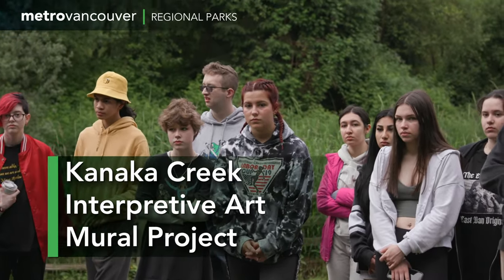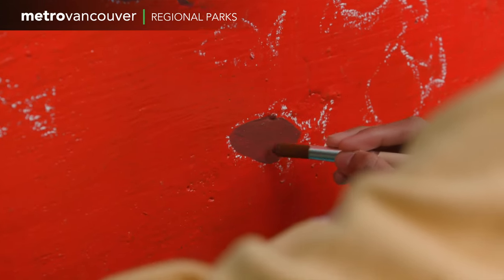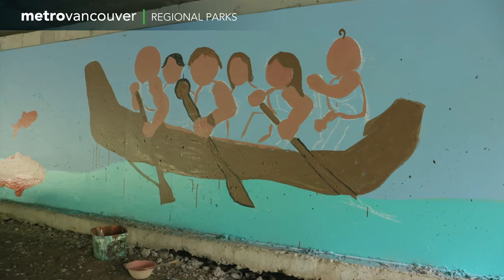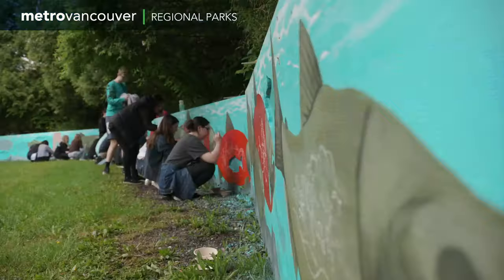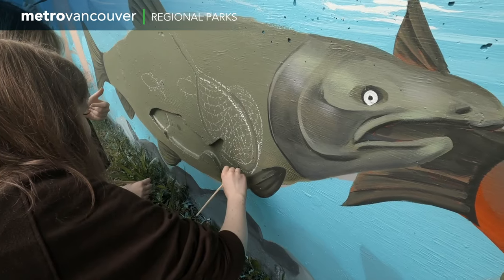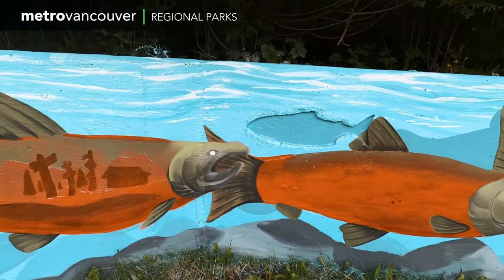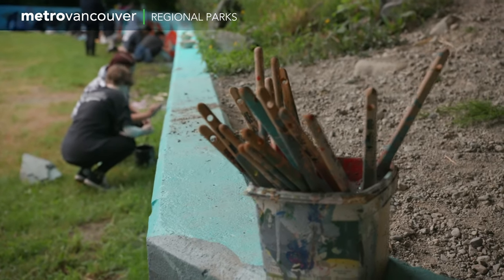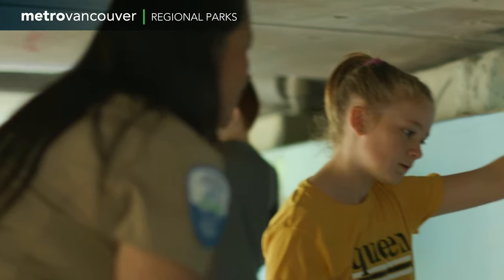Kanaka Creek Regional Park Interpretive Mural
Metro Vancouver Regional Parks launched a community mural project in Kanaka Creek Regional Park in Maple Ridge. The mural is under the 240th Street bridge at the Fish Fence site – a popular area for strolls along the creek, especially to view spawning coho and chum salmon in the fall. The artwork is in three interconnected locations: under the bridge, along a retaining wall west of the bridge, and on the bridge pillars.